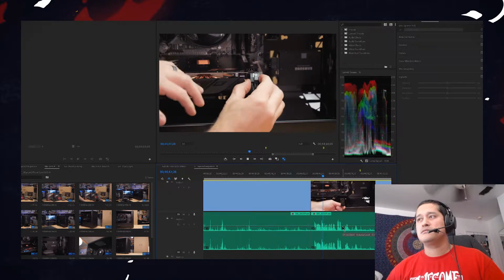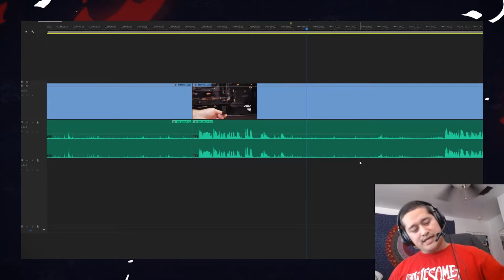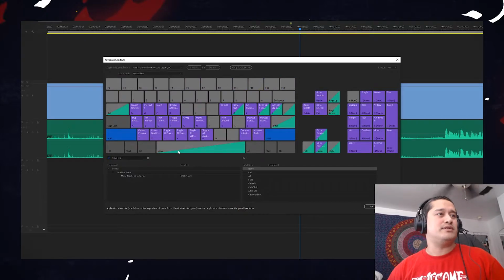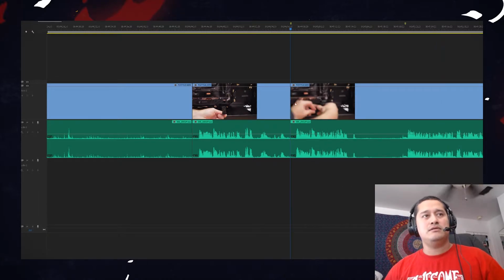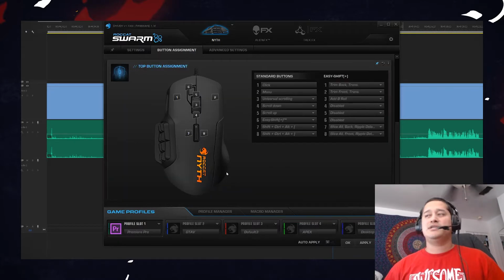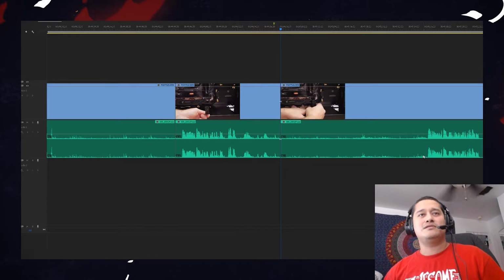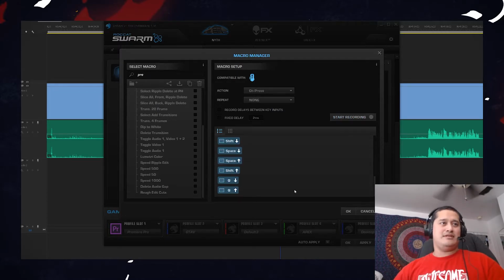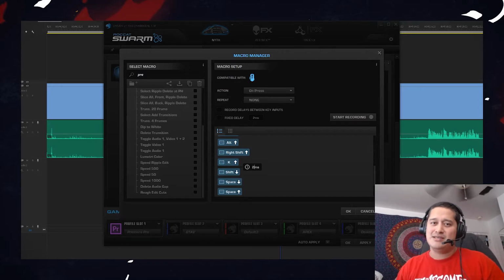Creating Macros on the Spot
Showing you how I create macros as I need them.